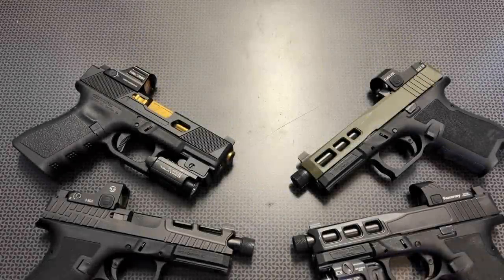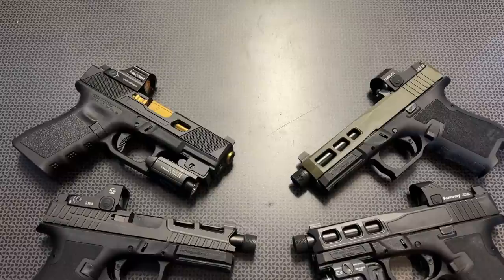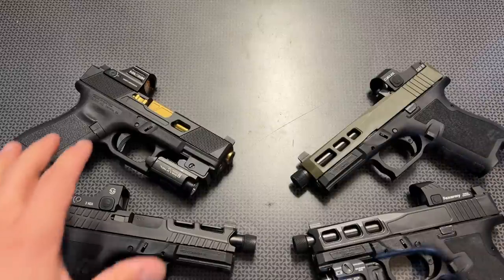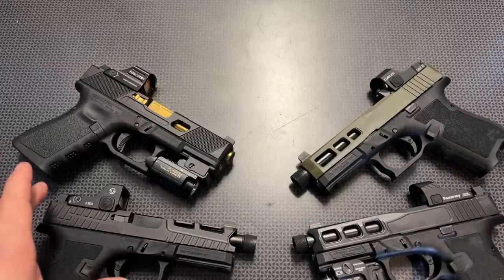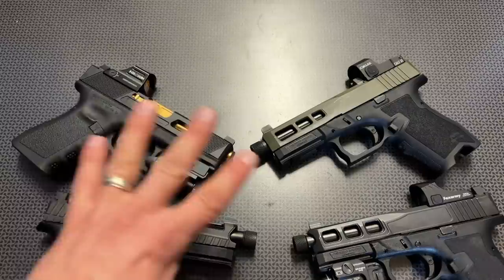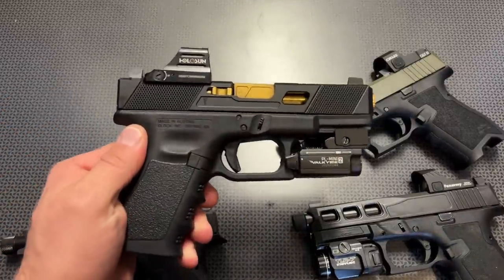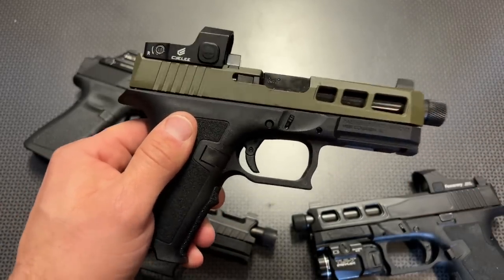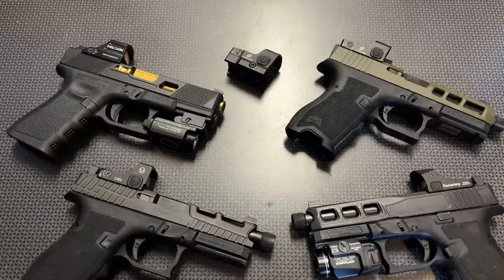RMR Vs Doctor Cut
704 Tactical Campsite Page

All Cyelee Code only valid one per order if you want to order more then one must place separate orders to use all of the codes

Cyelee T3    Code  704T3010

Cyelee CAT Code   704CAT15

Cyelee CT2 Code    704CT215

Cyelee CALFXL Code 704x1018

Watch this before buying a red dot